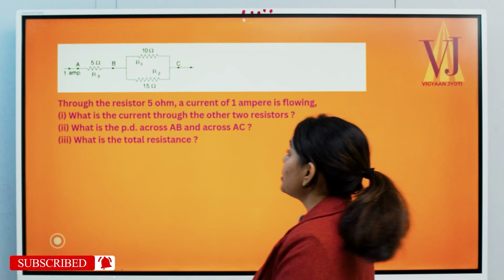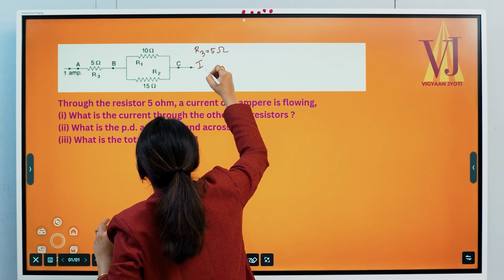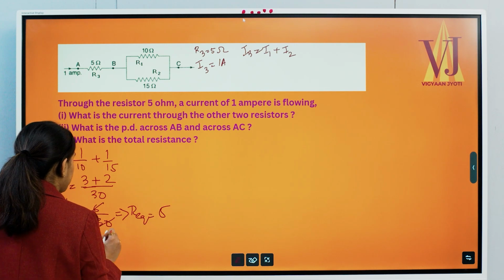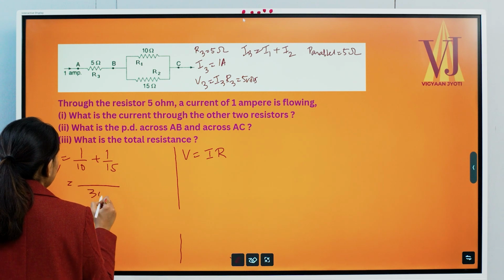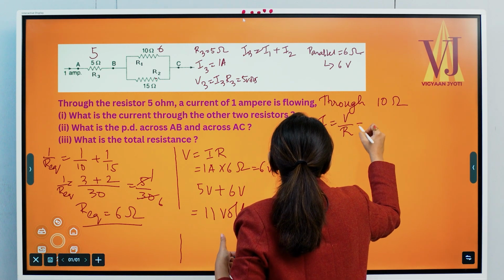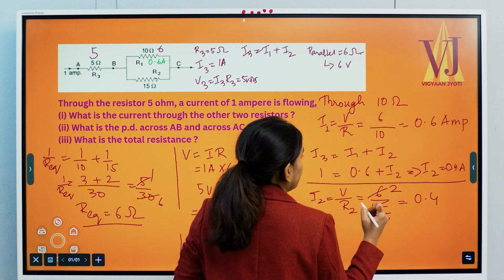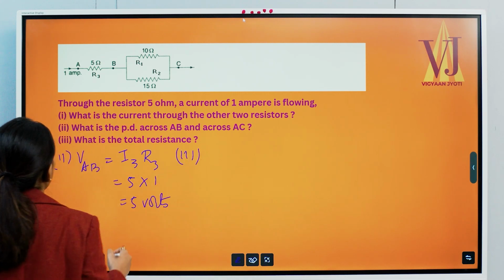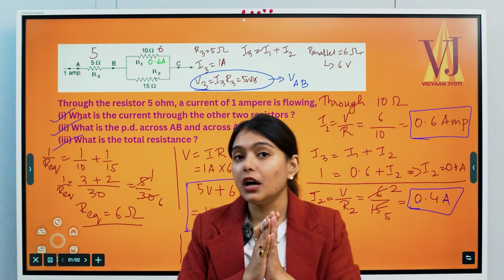Combination of Resistors 02 || Current Electricity || Physics || Class 10